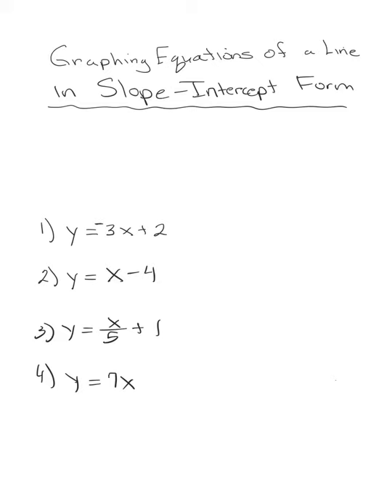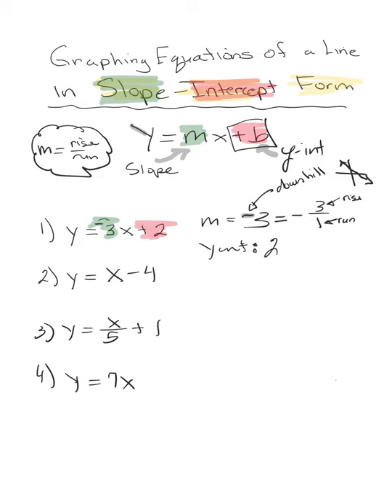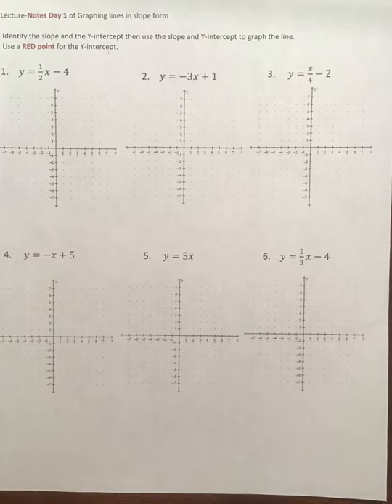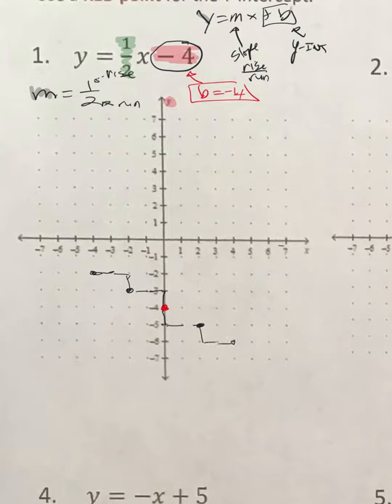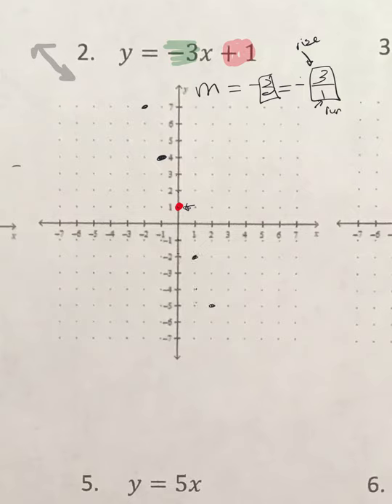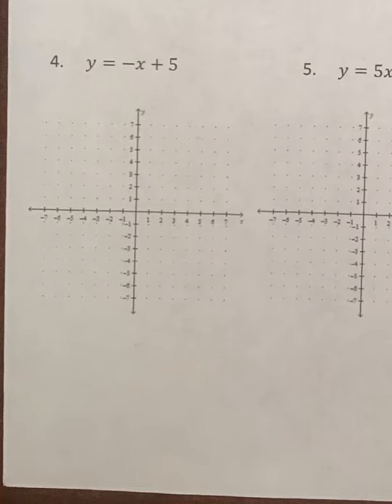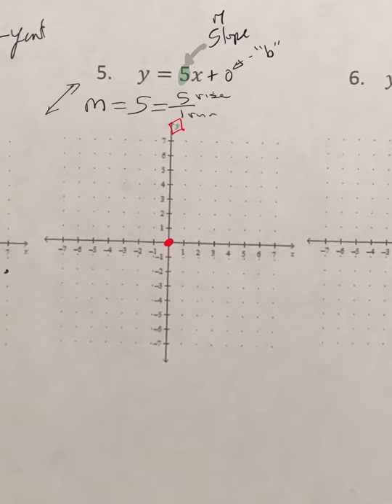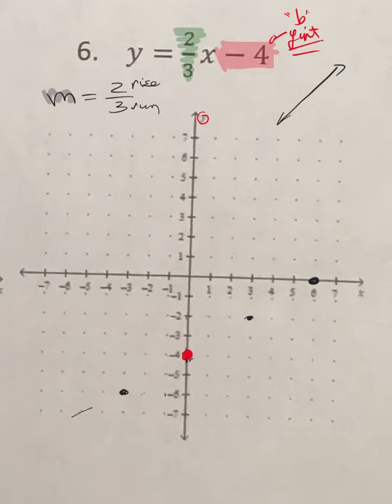Graph equation of a line part 1